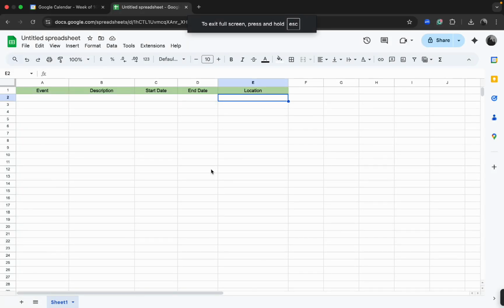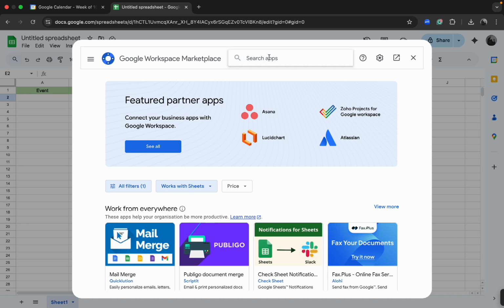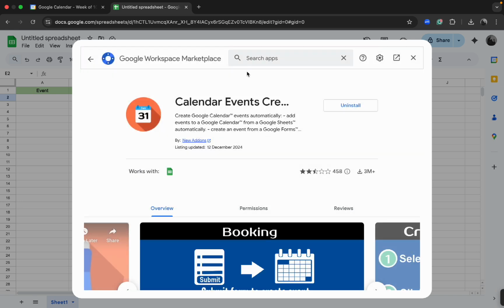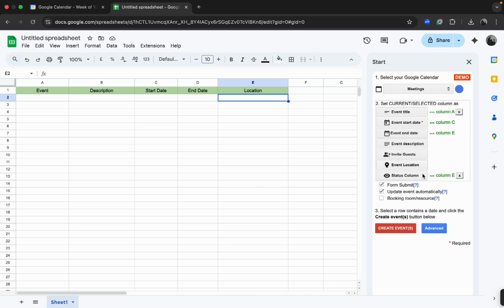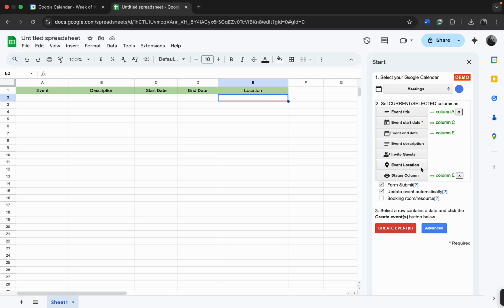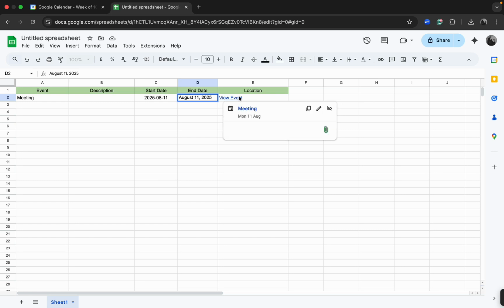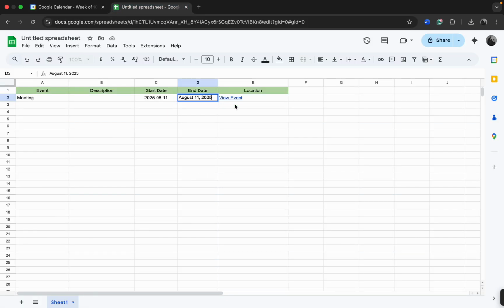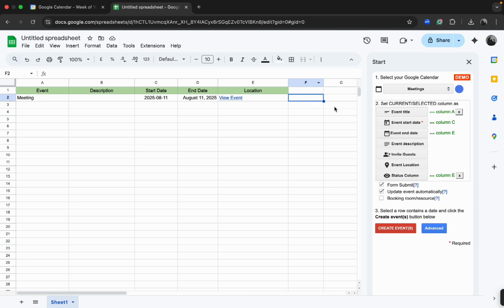How to Connect Google Sheets to Google Calendar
How to add Google Sheets to Google Calendar for seamless scheduling and automation. In this quick guide, you’ll learn how to connect Google Sheets to Google Calendar, making it easy to turn spreadsheet data into calendar events. Perfect for project planning, task tracking, or event management, this tutorial walks you through each step to integrate both tools effectively. Save time and stay organized by syncing your Google Sheets with Google Calendar.